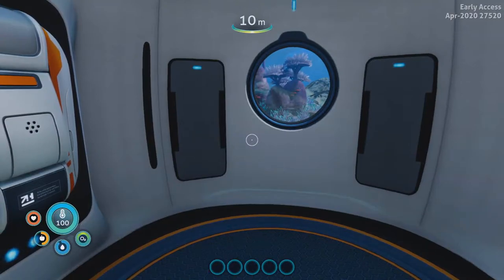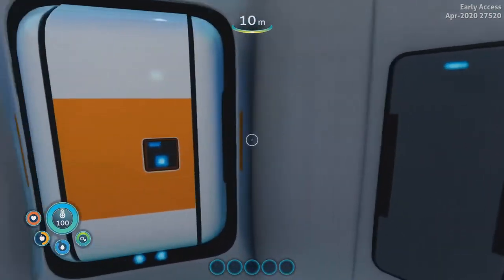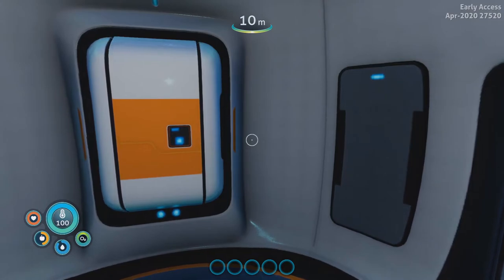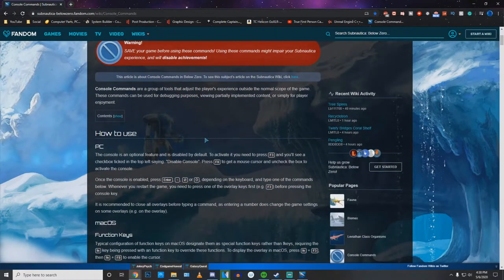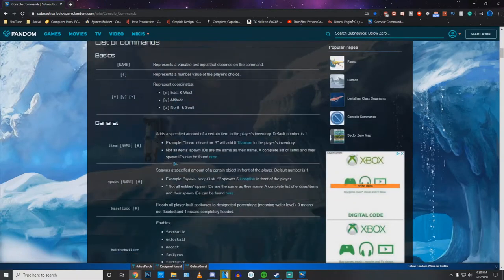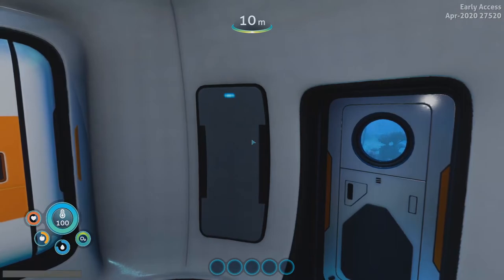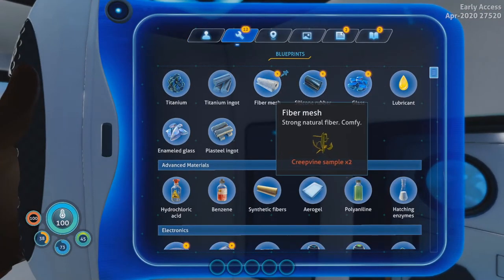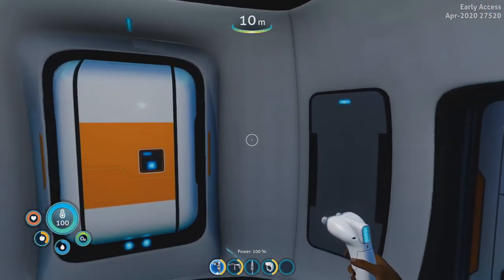SUBNAUTICA BELOW ZERO CHEAT CODES